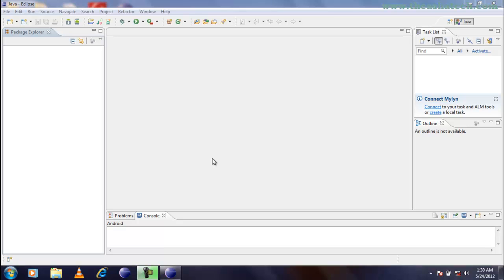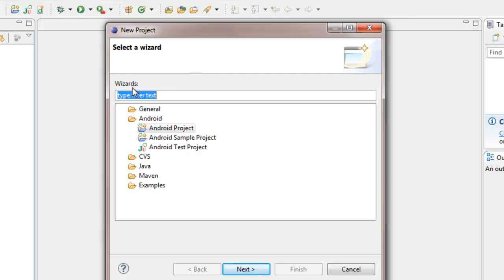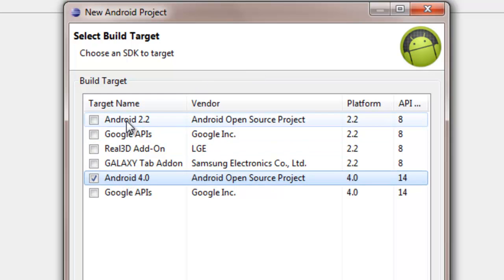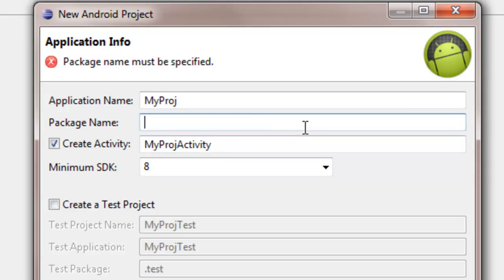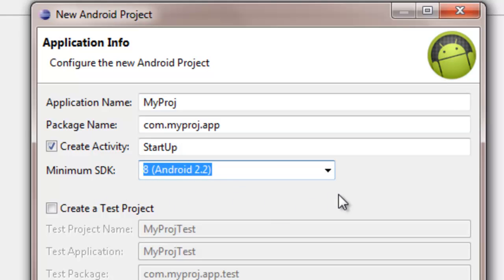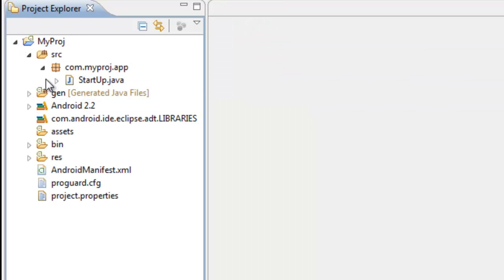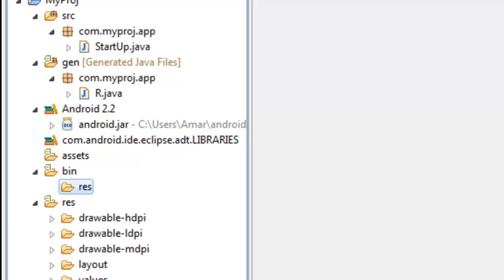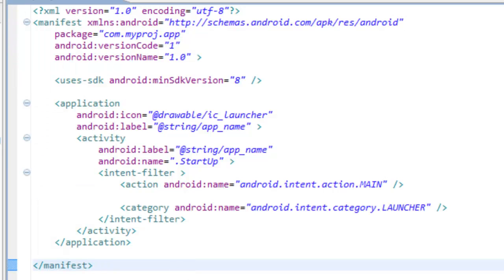Android Tutor 5 Creating New Android Project In Eclipse